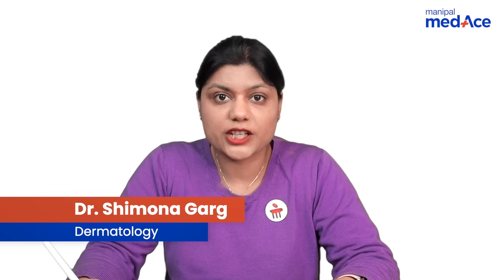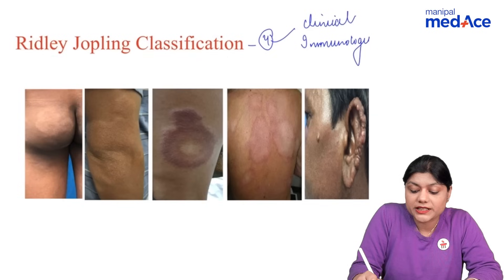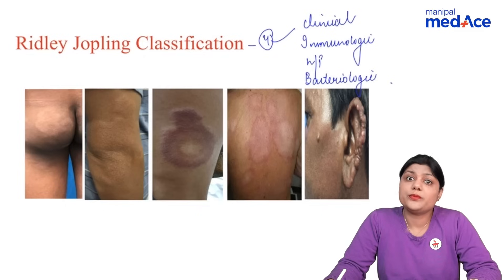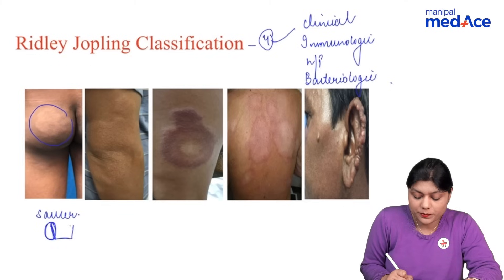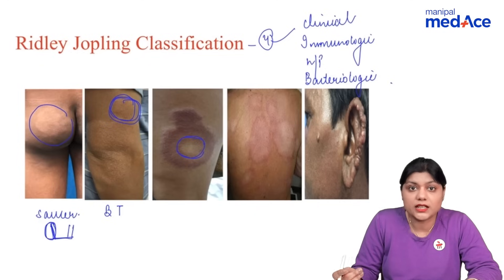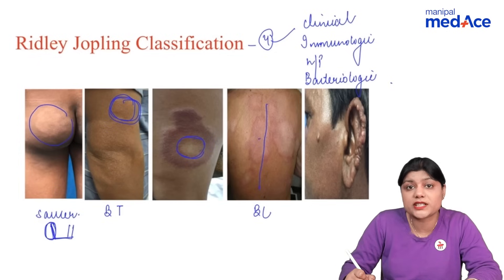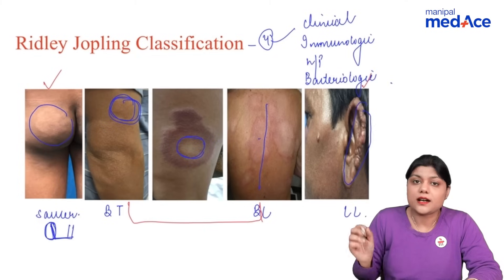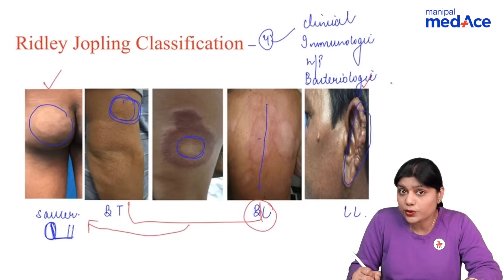NEET-PG Prep | Dermatology | Ridley Jopling Classification for Leprosy with Dr. Shimona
Explore the Ridley Jopling Classification for Leprosy with Dr. Shimona. Dr. Shimona's engaging teaching style, clinical insights, and high-yield resources will elevate your understanding of dermatology for NEET-PG. Let's conquer NEET-PG together!